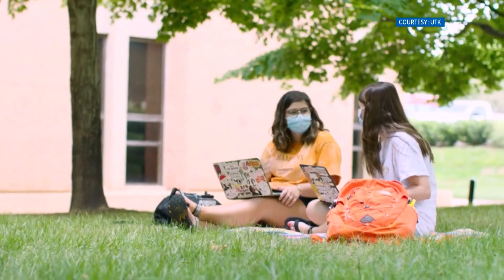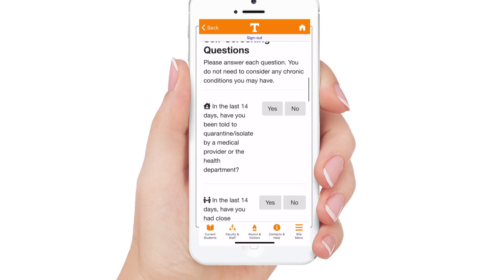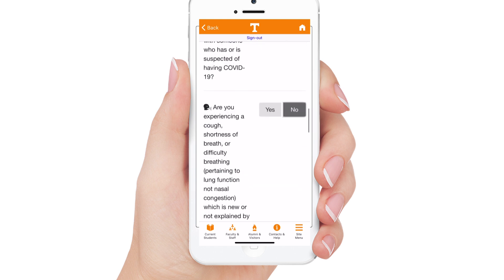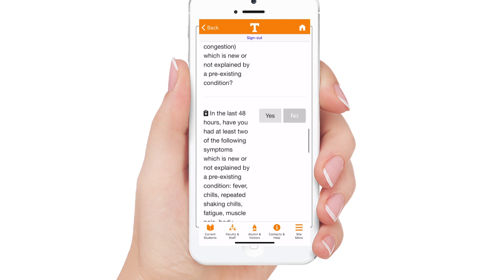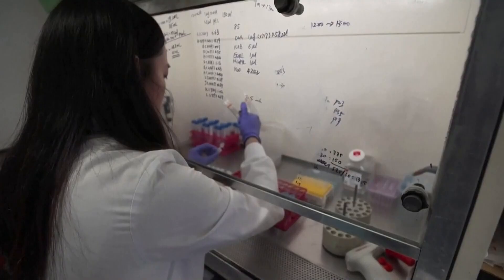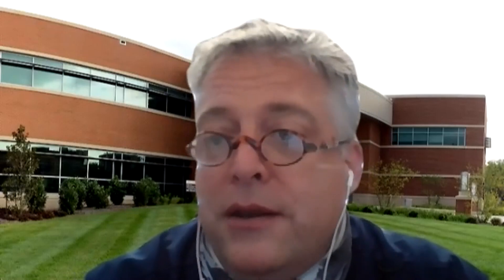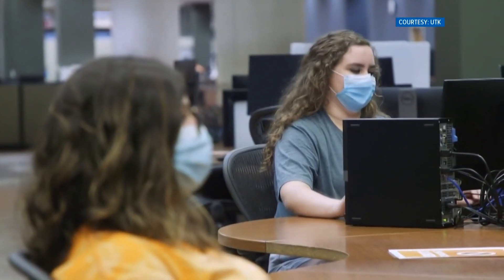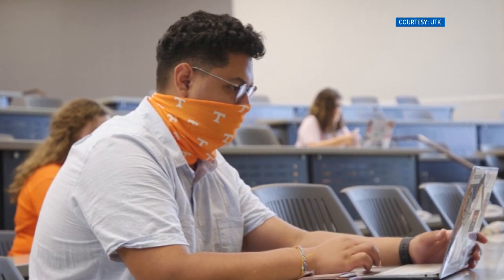UT's COVID-19 testing includes surveillance program that monitors wastewater and checks saliva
The program consists of four parts that will monitor for early signs of the virus. It will help keep an eye on questionable, possible and known outbreaks.